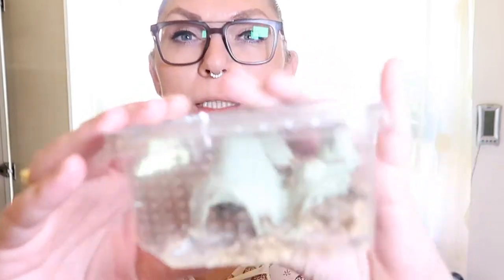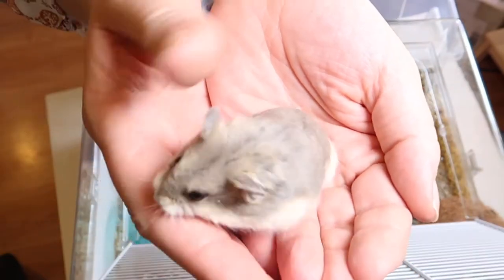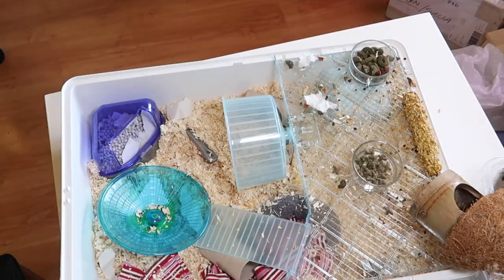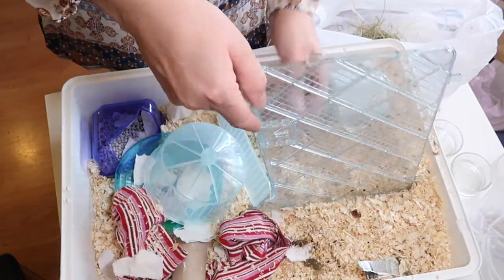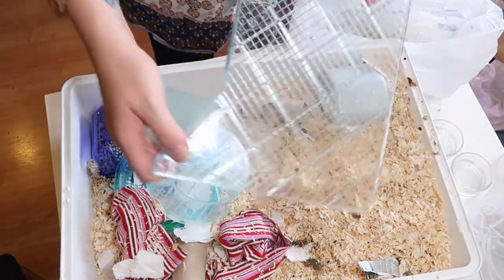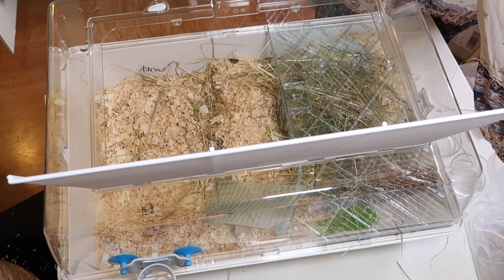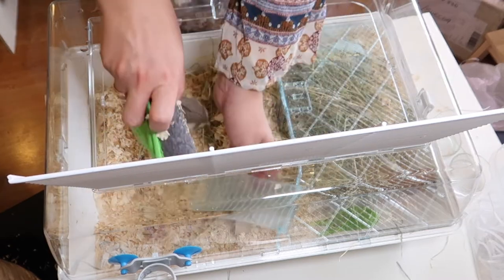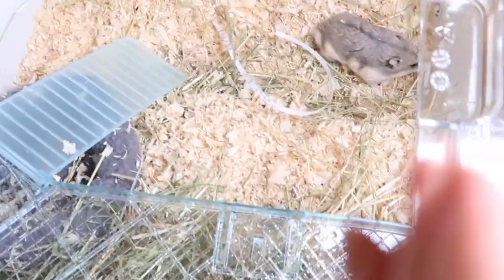👇Collection of unseen nature👇- Maintenance HAMSTER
Is this the new way of living forever?
Is this how we find new friends online?
Is this how we exchange knowledge?

This is my social experiment. I have been here before and i still am friend with some of YT ppl. I did love being here and also this is why i am back.

collection of unseen nature

Intro made with help av adobe sparks